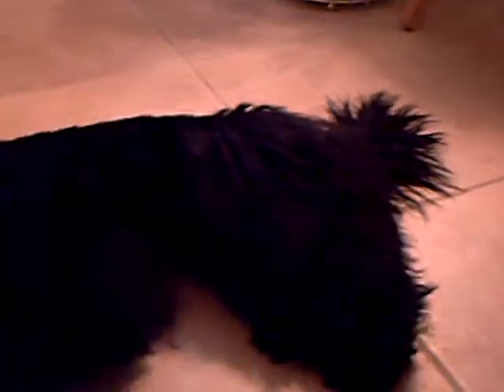Bella Hair Cut 002.AVI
This is the after.  What do you think?